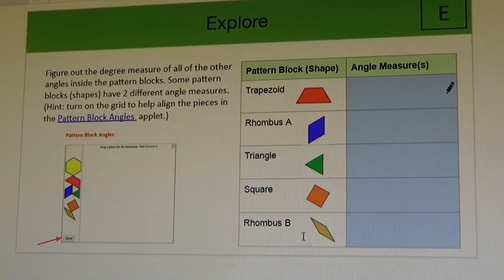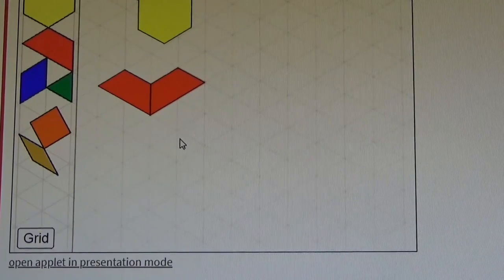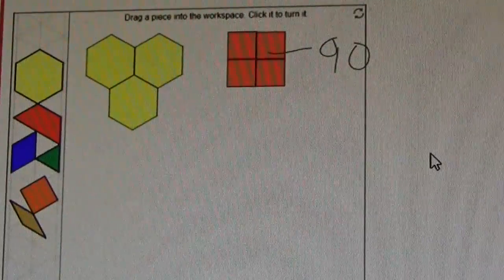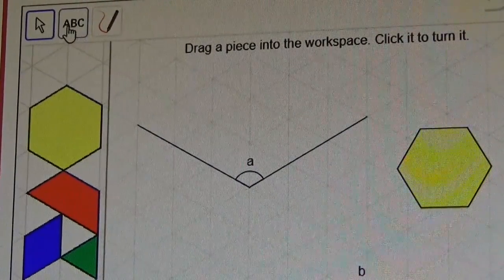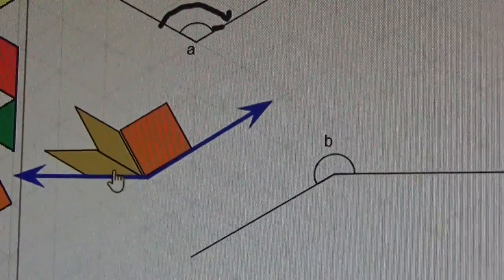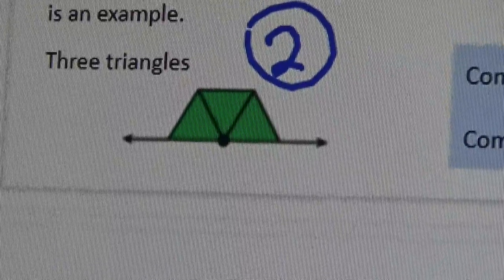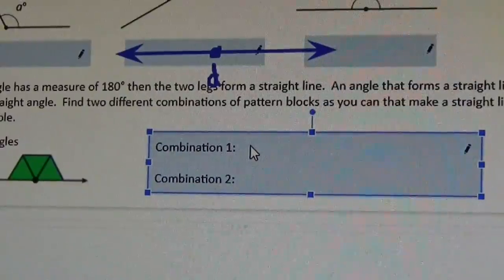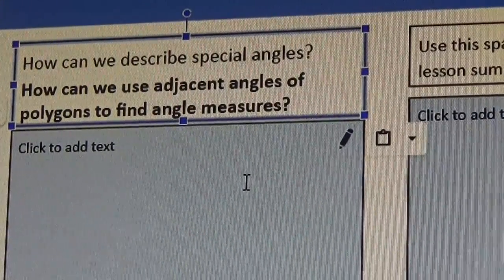Math_Grade7_Unit7_AnglesTrianglesandPrisms_Day2 Video 3 of 3 Slides E G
This is Video 3 out of a 3 video series I created for you, that literally guides students through all of Math_Grade7_Unit7_AnglesTrianglesandPrisms_Day2.  It provides scaffolds (direct instruction, vocabulary, strategies and support) for students without giving away the answers.  This way students can engage in the open investigations on their own (asynchronously or flipped classroom) or with the teacher either virtually or in person.

There are pauses during the videos for students to take time to answer questions on their own or in groups or whole class.  Enjoy!

Sincerely,
Jeremy Blynn (Virtual Content Specialist)